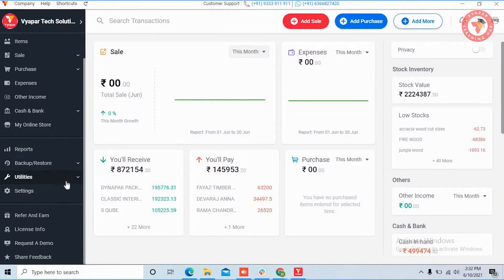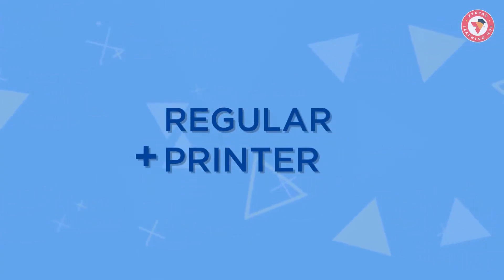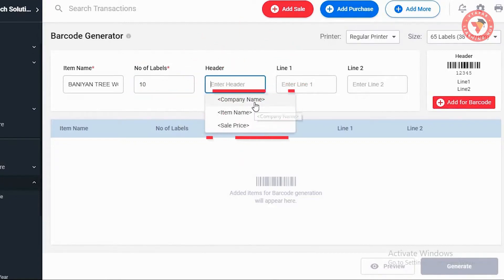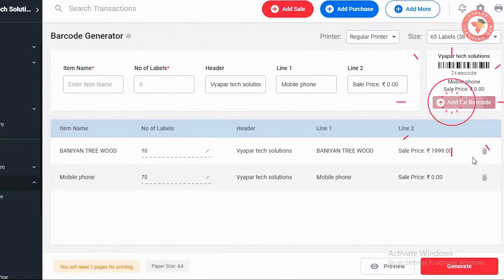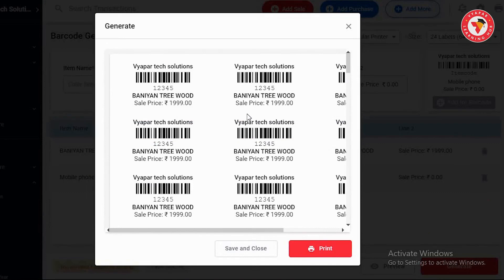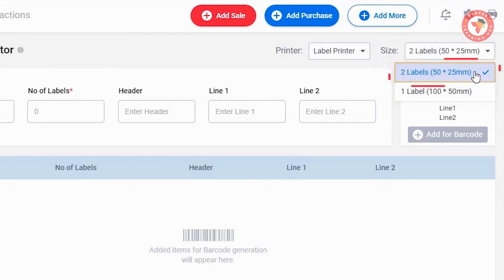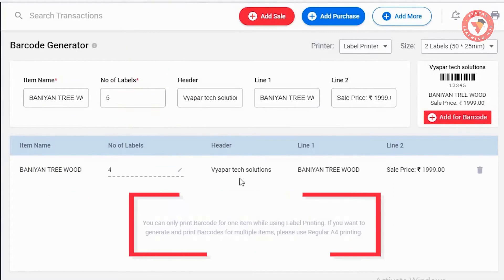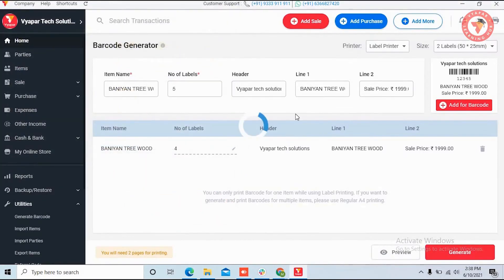How to generate barcode II DESKTOP II GST Billing Software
. अब बारकोड जनरेट करना हुआ आसान व्यापार के साथ! कैसे ?

Ye feature aapko vyapar ke desktop version mein hi available hoga. Agar aap apne business ki billing, inventory management or accounting ko aasan banana chahte hai to abhi Vyapar download karein  😍